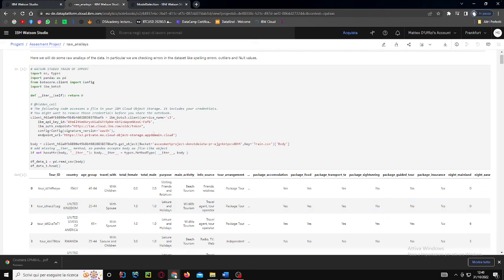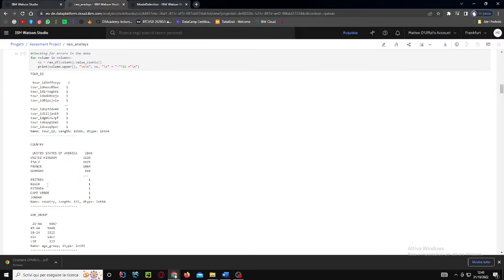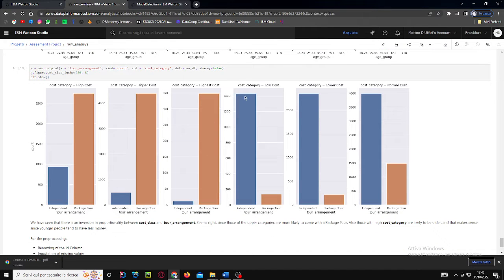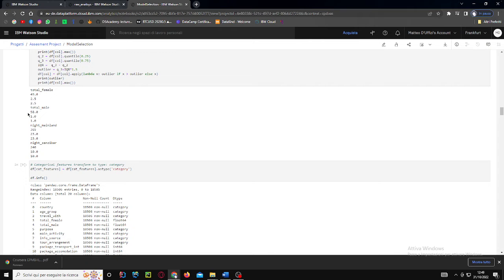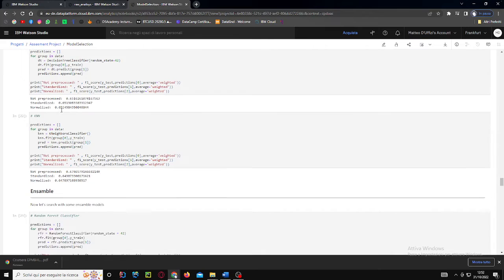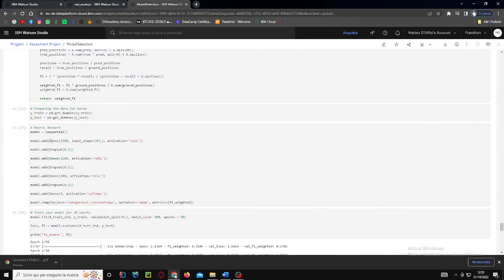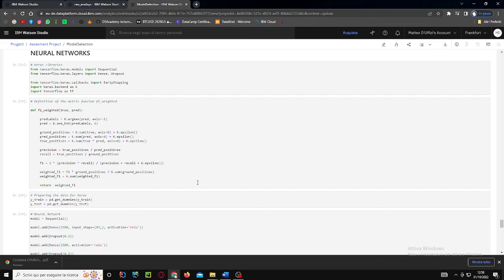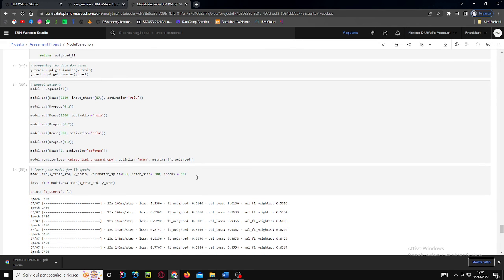Advanced Data Science Capstone With IBM Matteo D'Uffizi